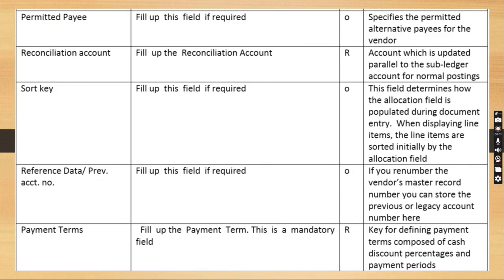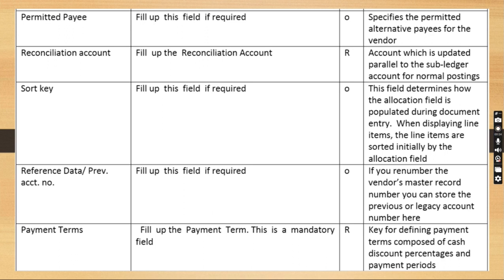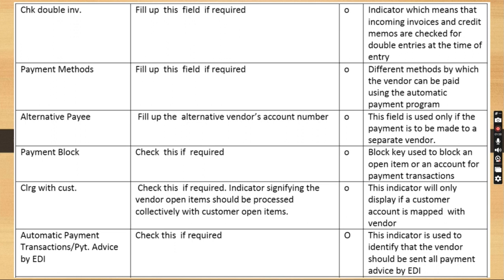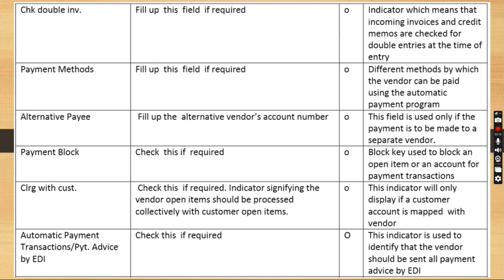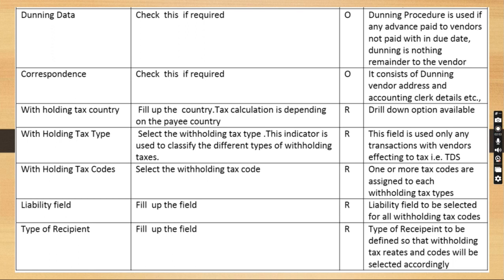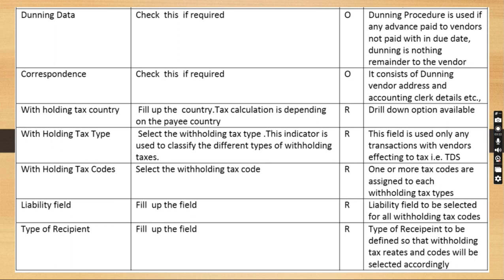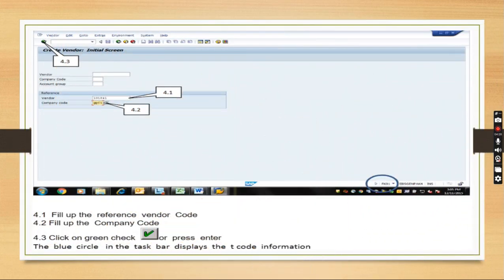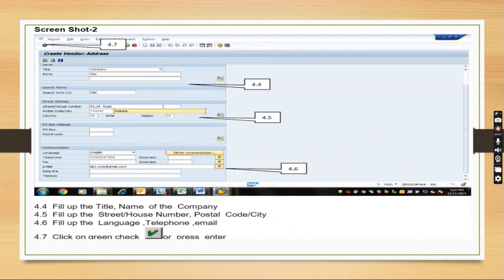Vendor Master Data Management Part -4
📚 What We Offer:
🔹 accountspayable / GeneralLedger / AccountsReceivables / sapfiori / MSExcel tricks Demystified: Dive deep into the world of payables, exploring best practices, automation tools, and the latest trends in the accounts landscape.

🚀 Don't miss your chance to become a master in Vendor Management! 🚀